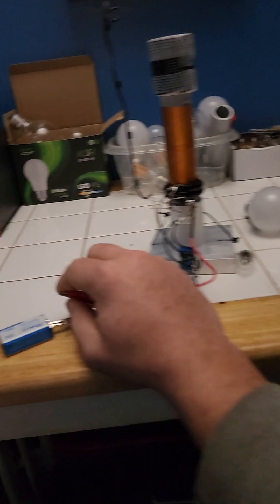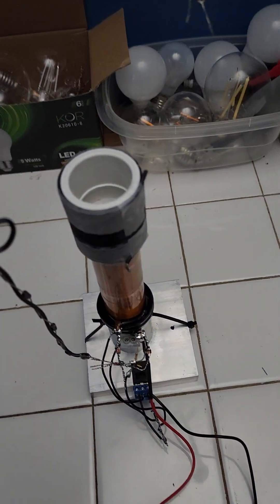💡VIDEO RESPONSE TO SCAMMERS STUDY BASIC EM PROPAGATION THEORY 🌊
IN THIS VID I DEMONSTRATE MY TRANSMITTERS IMPRESSIVE CAPABILITIES ALONG WITH LIGHTING MULTIPLE 120V LED LIGHT BULBS. I THINK THE SYSTEM CAN BE SELF LOOPED VERY SOON. JUST NEEDS A BIT MORE TUNING & REFINEMENTS TO THE CIRCUITRY. 😊

HOPE THIS HELPS THOSE TRYING TO REPLICATE THE TRANSMITTER:) ITS JUST AN ADVANCED SLAYER EXCITER CIRCUIT WITH A TESLAS EXTRA COIL WOUND COUNTER CLOCKWISE ON TOP AT 2 INCHES IN LENGTH ON A 1 INCH PVC PIPE COUPLER ADAPTER. THE EXTRA COIL IS 18AWG. THE 3 DIODES COMING OFF THE TRANSISTOR ARE UF4007 & SERVE AS OVER VOLTAGE PROTECTION. THE 2 BIG 1N5822 DIODES COMING OFF THE L1 PREVENT DETUNING & REVERSE POLARITY HOOKUP. L1 & L2 ARE WOUND IN SAME DIRECTION. L3 IS WOUND OPPOSITE DIRECTION. RESISTOR IS 22K & MUST BE CARBON FILM. L1 IS 8AWG AT 0.8 INCHES LONG. L2 IS 36AWG AT 4 INCHES LONG BUT LOWER GAUGES SHOULD WORK TOO & L3 IS 2 INCHES LONG WOUND OPPOSITE DIRECTION OF 18 AWG WIRE ON PVC COUPLER. ENTIRE TRANSMITTER IS CONSTRUCTED ON 1 INCH DIAMETER PVC PIPE & 2 COUPLERS. ITS TOTAL LENGTH IS 8 INCHES. TRANSISTOR IS TIP35C & MUST BE MOUNTED ON A LARGE HEATSINK. L2 IS CONNECTED IN SERIES TO L3. HEAT SINK IS 3.25"/82.55mm Wide

2.5"/63.5mm Long

1"/25.4mm Tall

ARE YOU INTERESTED IN WIRELESS POWER? ARE YOU INTERESTED IN REAL LONG LOST FORGOTTEN TESLA TECHNOLOGIES? ARE YOU INTERESTED IN OWNING YOUR OWN MINIATURE MAGNIFYING WIRELESS POWER TRANSMITTER? MTECH INDUSTRIES IS PROUD TO PRESENT TO YOU FOR ONLY 150$ PLUS SHIPPING & HANDELING YOUR VERY OWN AUTO TUNING MINIATURE MAGNIFYING TRANSMITTER. THIS DEVICE CAN BE USED TO CREATE UNLIMITED LIGHTING EFFECTS FROM OUR INCLUDED DC POWER SUPPLY OR A SIMPLE BATTERY. ALL KITS INCLUDE THE TRANSMITTER ITSELF, & FIVE MINIATURE WIRELESS LED LIGHTS PLUS A BACKUP TRANSISTOR FOR REDUNDANCY. INCLUDED DIRECTIONS MUST BE FOLLOWED TO THE LETTER TO ACHIEVE OPTIMAL RESULTS. THIS DEVICE IS THE FIRST ON THE MARKET OF ITS KIND & CONSIDERED EXPERIMENTAL THEREFORE NO REFUNDS ARE ALLOWED BUT UNLIMITED TECH SUPPORT WILL BE PROVIDED.

HOW DOES IT WORK? THIS DEVICE PUMPS ITS ENERGY INTO THE EARTH VIA THE GROUNDED GROUND PLANE ANTENNA THAT SITS NEXT TO THE TRANSMITTER SIMILAR TO A PISTON IN THE CENTER OF A POND CREATING LONGITUDINAL SHOCKWAVE STYLE ENERGY TRANSMISSIONS.  AS THE HIGH FREQUENCY ENERGY FLOWS THROUGH THE EARTH IT EXPERIENCES NEGATIVE RESISTANCE & AN ENERGY GAIN FROM THE EARTHS NATURAL ELECTRICAL SYSTEM ITSELF. THEREFORE SEPERATLY GROUNDED RECEIVER LIGHTS & LOADS WILL ACTIVATE FROM THIS TRANSMITTER. THIS DEVICE CAN ALSO CREATE RANDOM UNKNOWN ELECTRICAL EFFECTS IN ANY CONDUCTORS OF WIRE TOO & IS THEORIZED TO HAVE A NEAR INFINITE WORKING CAPACITY. WHEN SEPERATLY GROUNDED RECEIVER LIGHTS ARE FAR ENOUGH AWAY FROM THE TRANSMITTER NO EXCESS POWER DRAIN IS PRESENT ON THE TRANSMITTER.

IMPORTANT SAFETY TIPS TO NOTE & CONSIDER.

1. ONLY OPERATE THIS DEVICE USING THE POWER SUPPLY THATS PROVIDED.

2. DONT OPERATE THIS DEVICE NEAR SENSITIVE ELECTRONICS OR PEOPLE WITH PACEMAKERS!

3. THIS DEVICE EMITS HIGH FREQUENCY PULSED DC LONGITUDINAL RAYS OF INDUCTION INTO THE EARTH & SHOULD BE HANDLED WITH CARE

4. DO NOT LEAVE THIS DEVICE ON & UNATTENDED. OPERATING THIS DEVICE IN CITY BUILDINGS OR APARTMENTS MIGHT CAUSE ISSUES FOR OTHER RESIDENTS & SHOULD BE AVOIDED.

5. THIS DEVICE IS CONSIDERED AN EXPERIMENTAL WIRELESS POWER TEST PLATFORM THAT PEOPLE ARE ALLOWED TO OPEN SOURCE & EXPERIMENT WITH. ANY BREAKTHROUGH DISCOVERIES SHOULD BE SHARED WITH MTECH INDUSTRIES FIRST BUT NOT REQUIRED.

Please note there could be a indefinite waiting time depending on amount of orders placed plus a week or two before kits ship & paypal is no longer accepted.